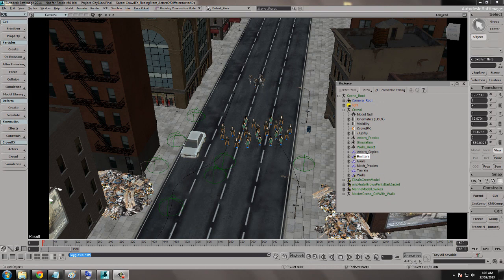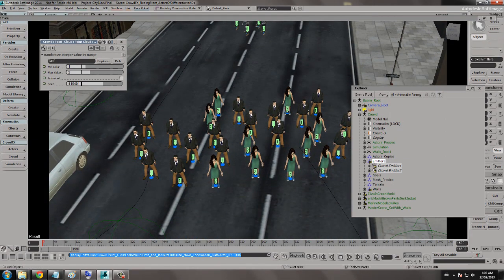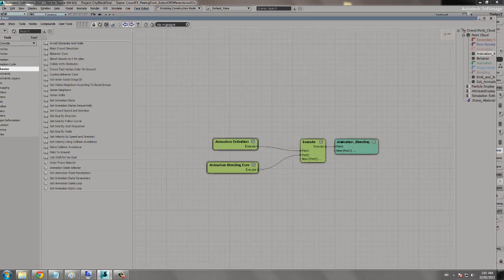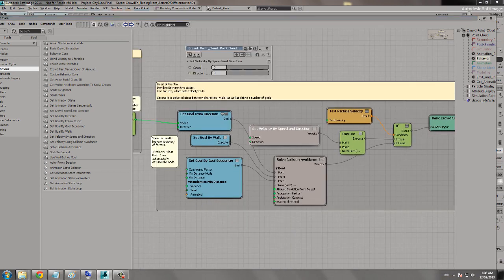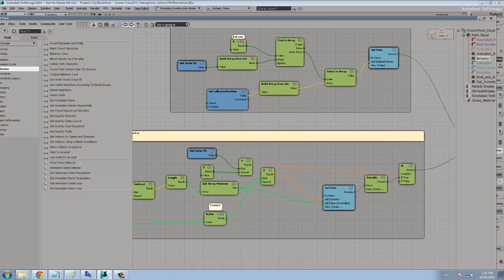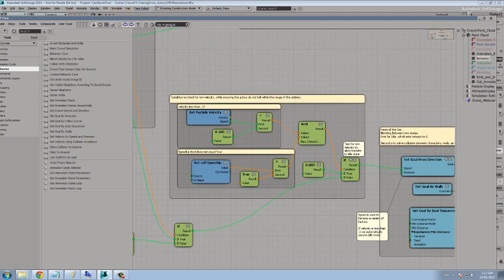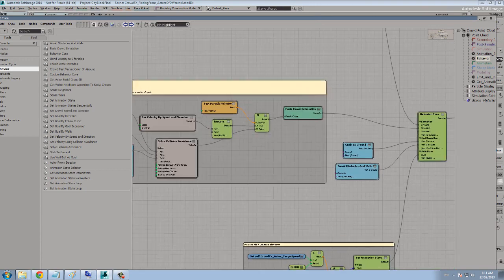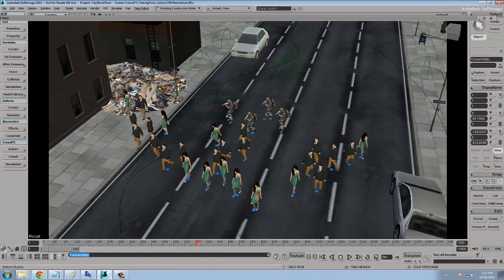Softimage 2014 New Features: CrowdFX Behavior Tree Improvements Pt.1